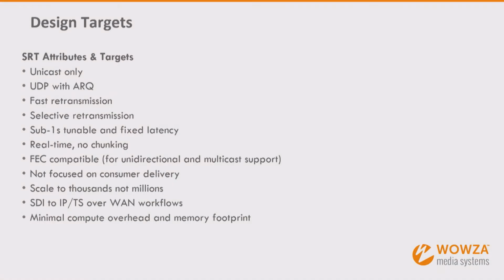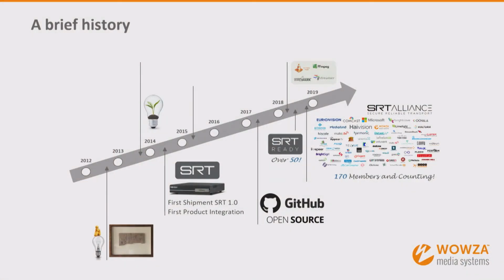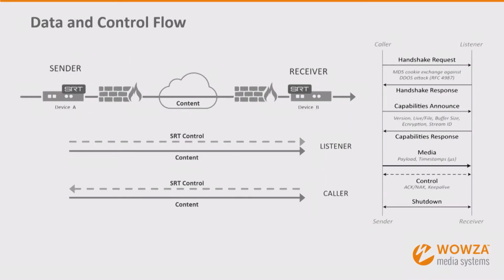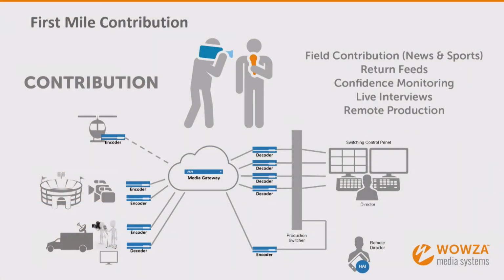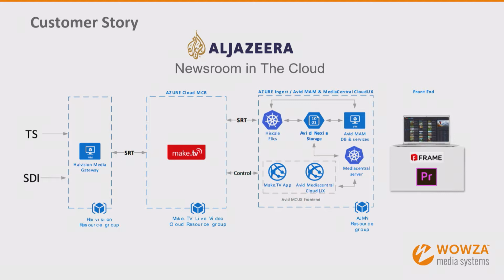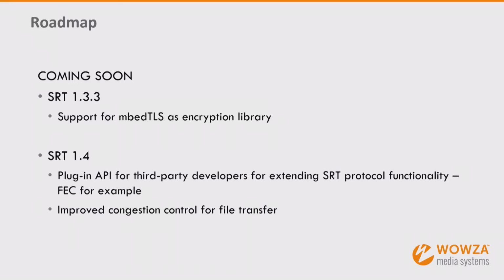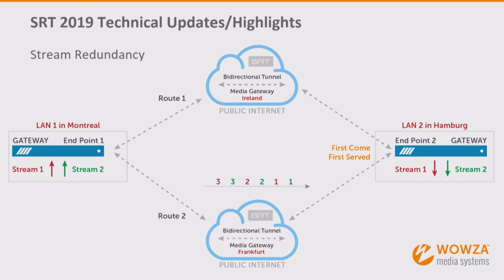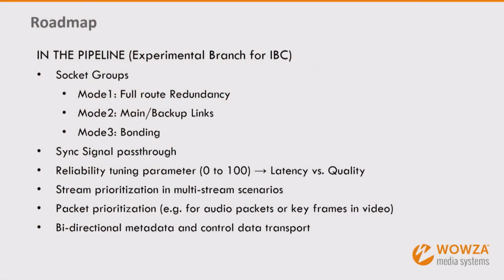SRT Technical Discussion by Barry Owen